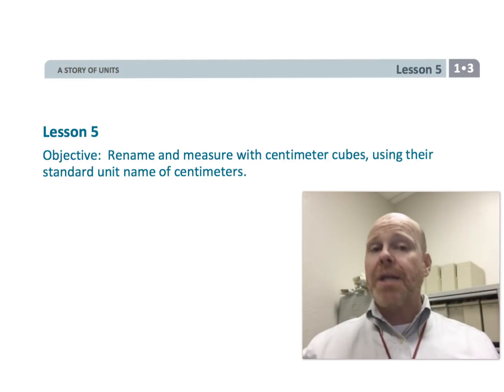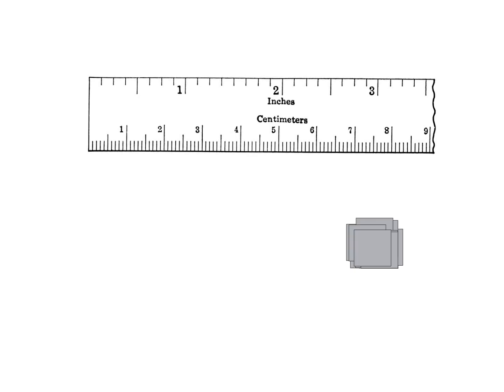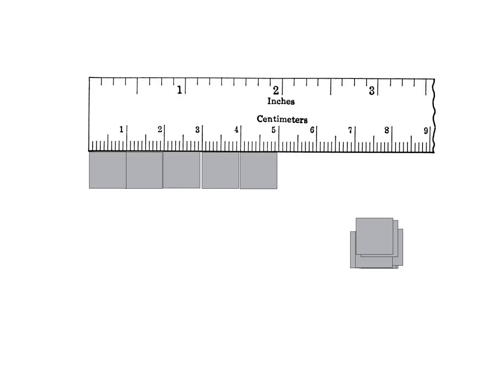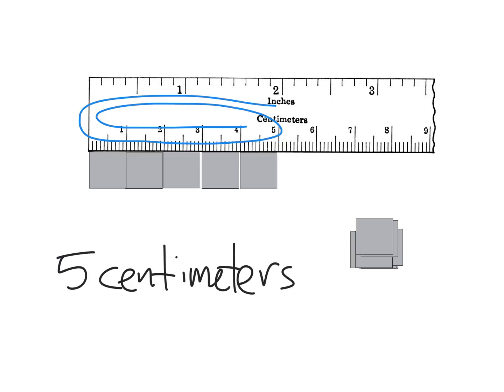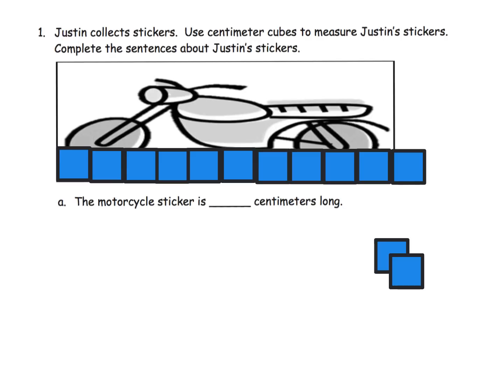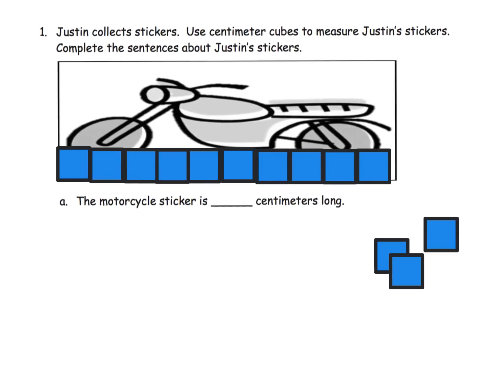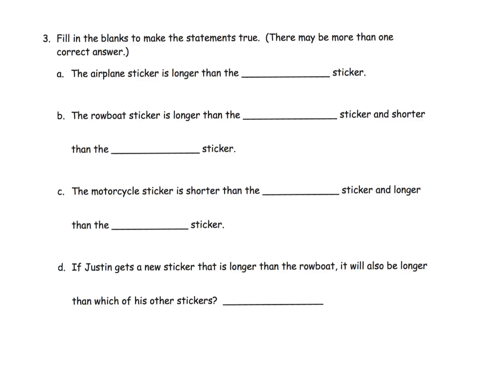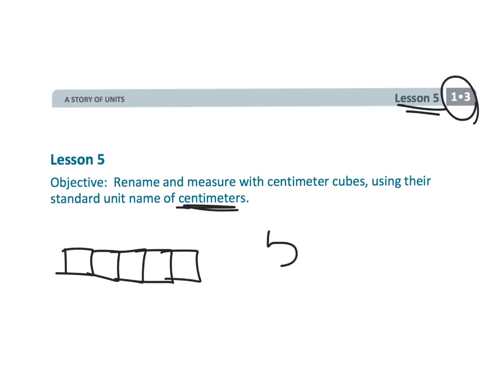Eureka Math Grade 1 Module 3 Lesson 5